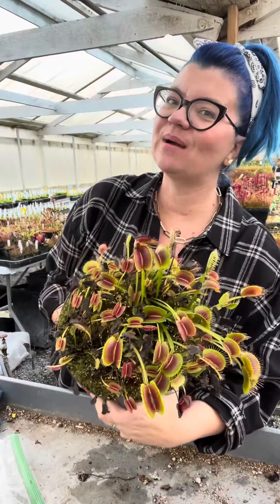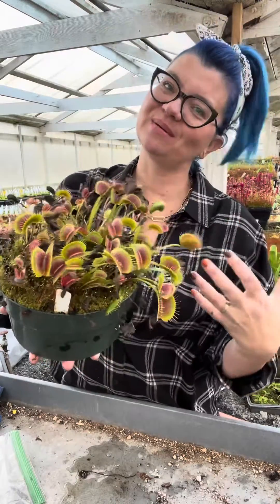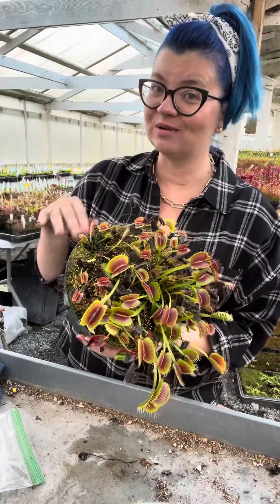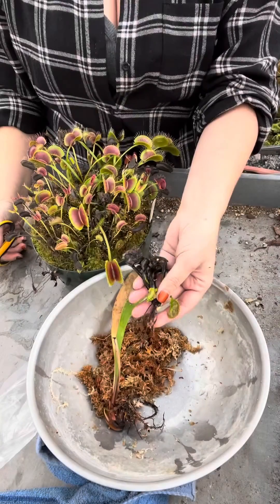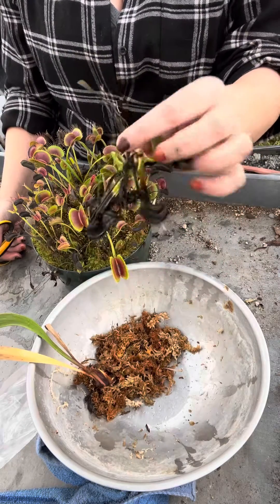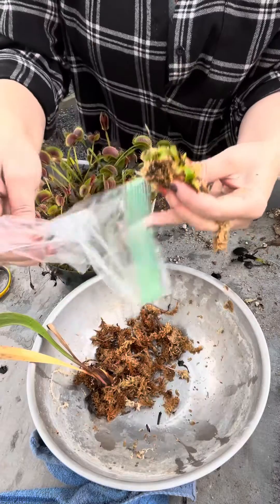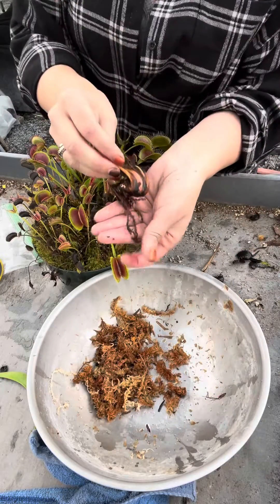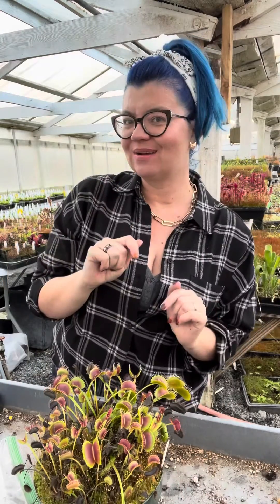When Should You Put Your Venus Flytraps in the Fridge?!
Venus flytraps need a chilling winter dormancy every year and to achieve that you can use the bare-root fridge method if your climate is too cold or too hot. If you live in a very cold area you can also mulch your flytraps in very heavily and leave them outside as well!